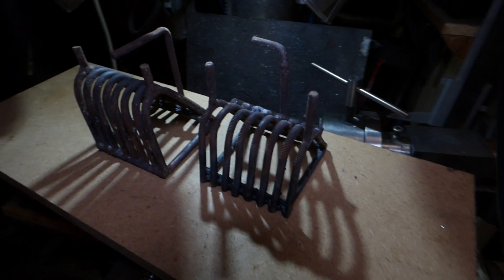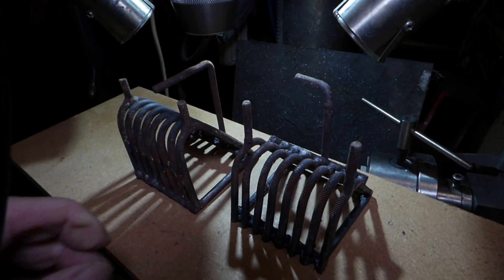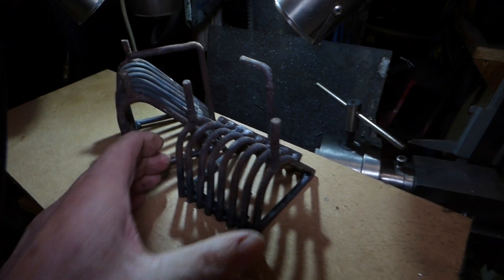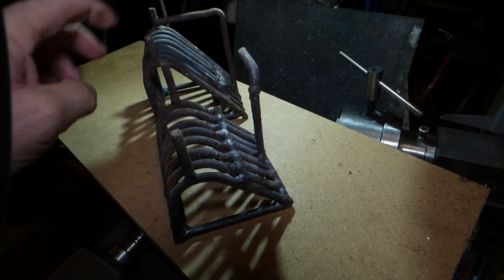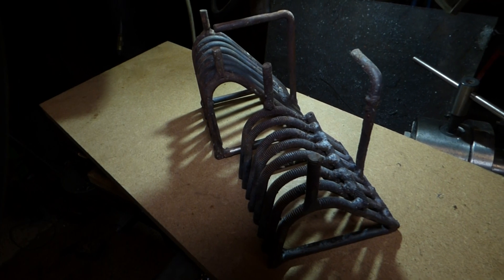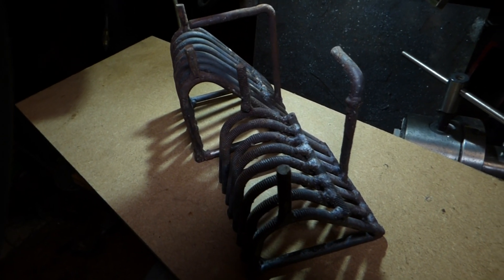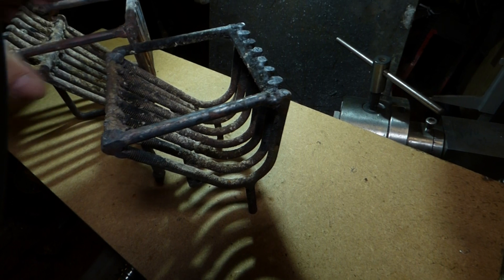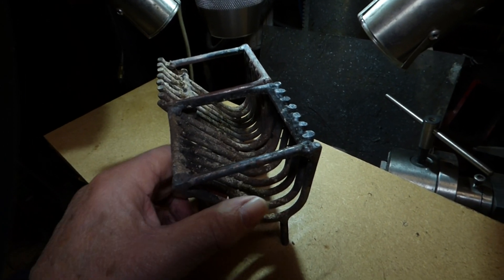rocket stove MK3 No64